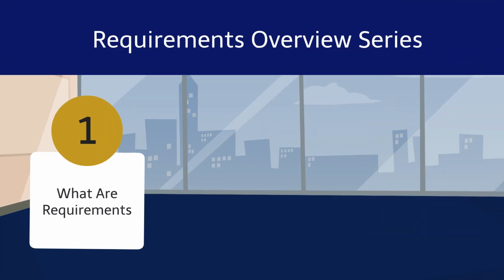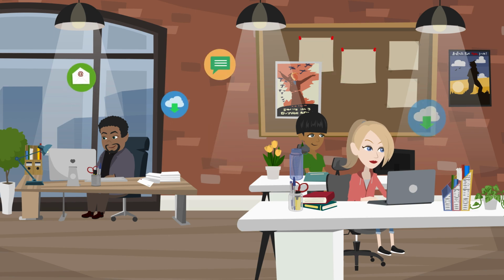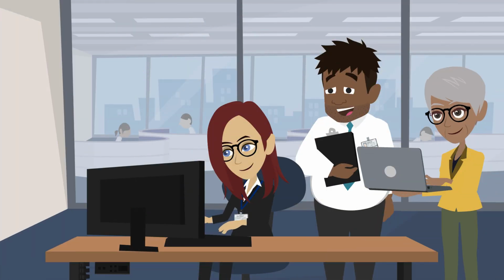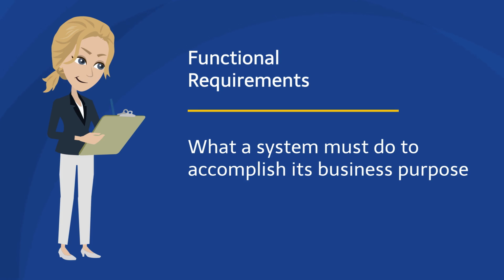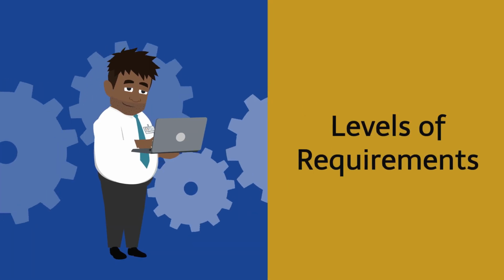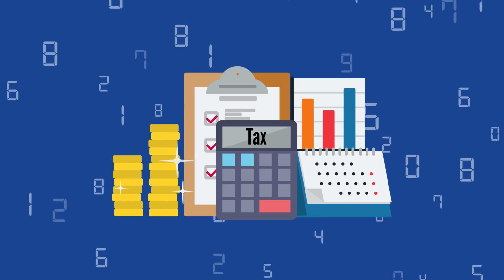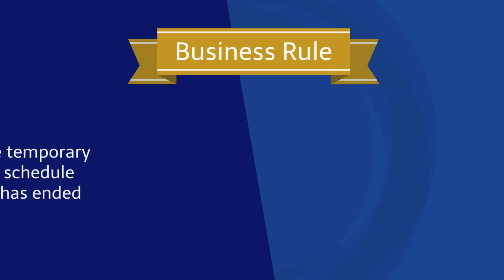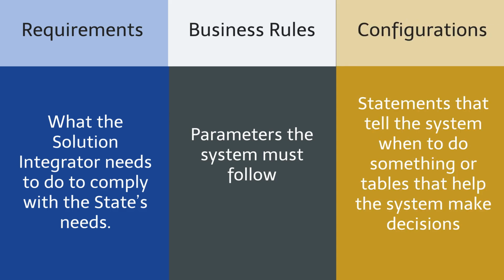What Are Requirements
This video will provide a definition of requirements, emphasize their importance, and review the various types of requirements used throughout the project.